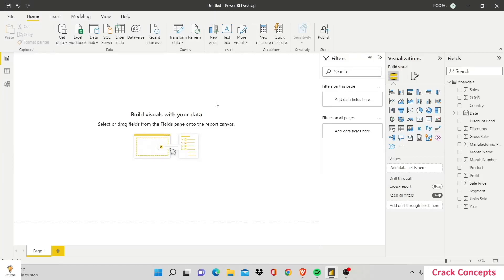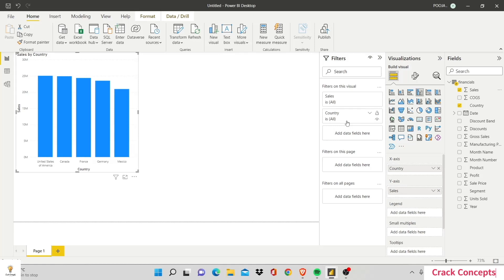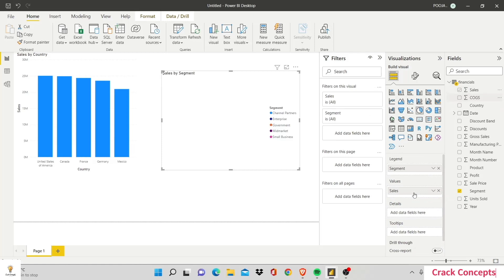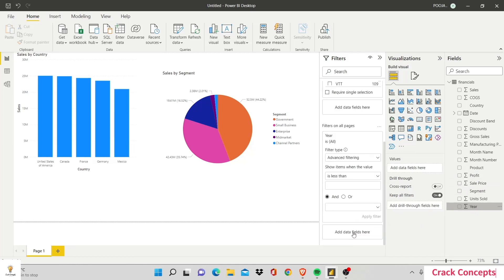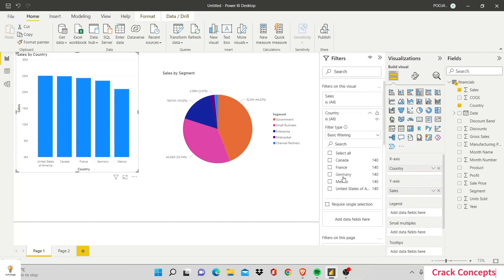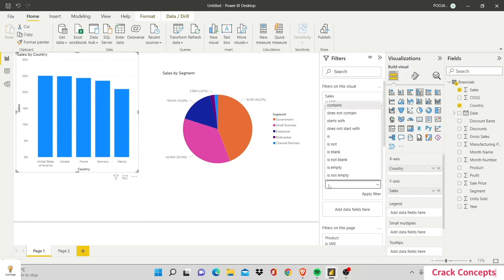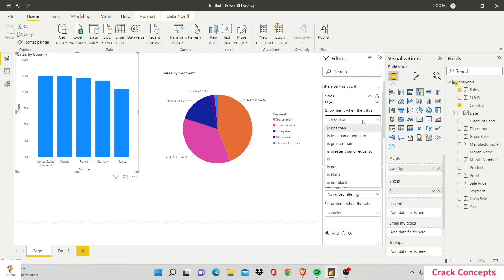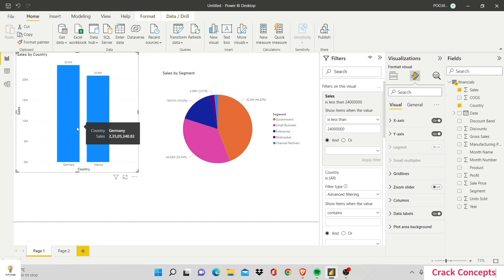Filters In Power BI | Important Power BI Interview Question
Hi, In this video we've discussed Filters In PowerBI. It is an important interview question often asked in Data Analytics/ PowerBI interviews.